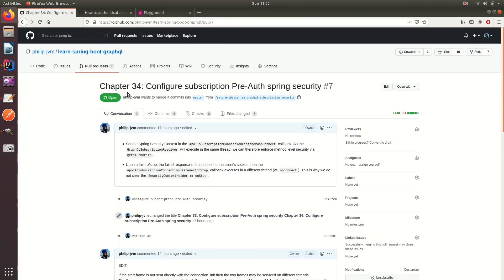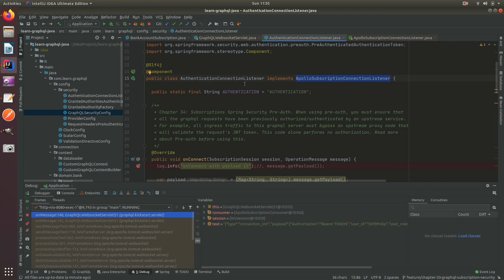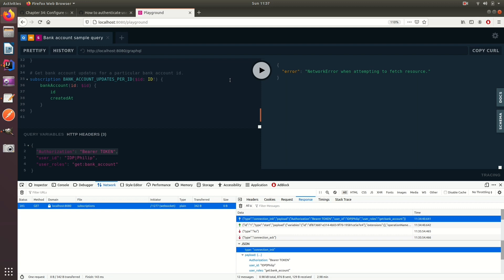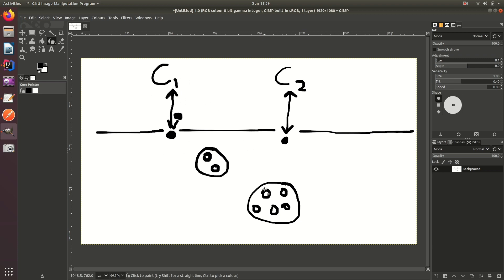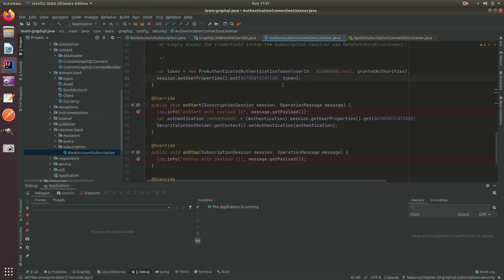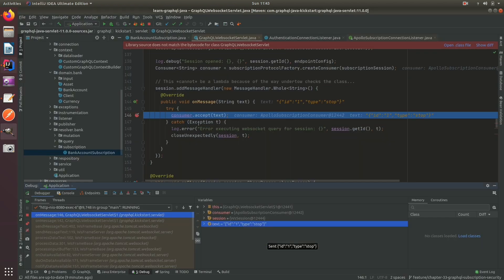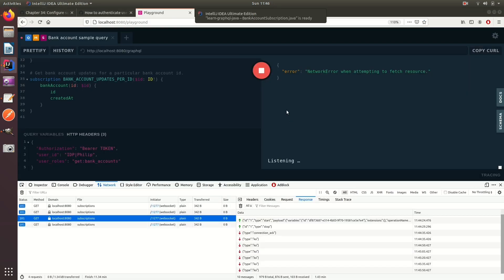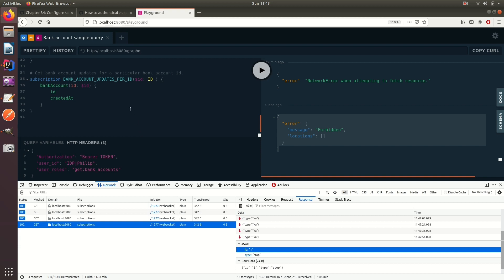Spring Boot GraphQL Tutorial #34 – Subscription Authorization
In this example we add authentication over websocket. This will secure the GraphQL subscriptions with Spring Security Pre-Auth and also show hook points to add your own authorization. We will use the playground example to show how the Apollo client passes the websocket frames from the browser to the server.

In episode 33 we created some subscriptions, in this example will secure the GraphQLSubscriptionResolver methods with @PreAuthorize spring security annotation (Roles).

In order to secure the subscriptions we create a component that implements the  ApolloSubscriptionConnectionListener.

The GraphQL client will a connection_init frame to the server first. It is at this point that you must fully authenticate the request. If invalid, all following frames / GraphQL operations will be rejected.
If valid auth, we save the user token into the websocket session user properties.  The token is not saved into the SecurityContextHolder at this point due to Tomcat NIO websocket thread processing. See the code and linked PR for more details.

When the start frame is requested and being processed. It will have access to the same websocket session and can retrieve the user token. The token can then be saved in SpringSecurityContext for method level authorization or simple fetched from the DataFetchingEnvironment GraphQLWebSocketContext user properties.

When a failure occurs and is pushed to the client, the client can send a stop frame.

Both parties can initiate a termination of the websocket.

An Inactive websocket is kept alive by pushing a sample message every 15 seconds. These are ignored by the client.

See you in the next chapter!
Cheers
Philip